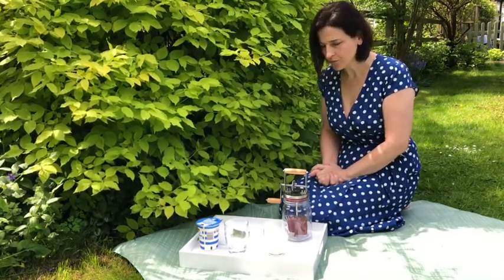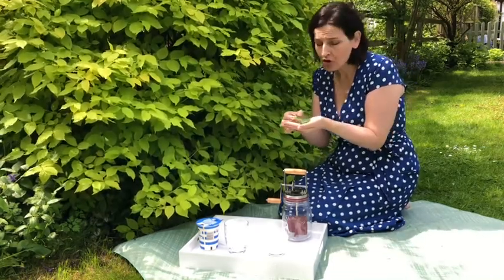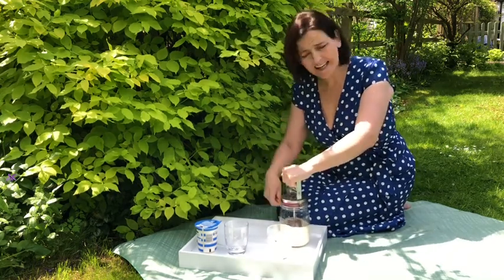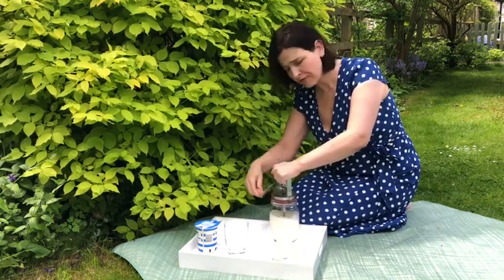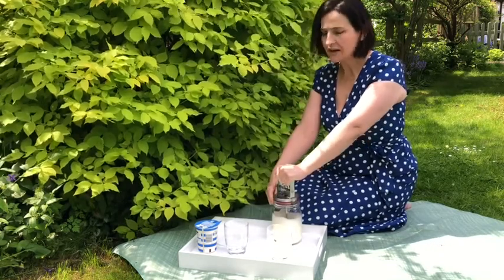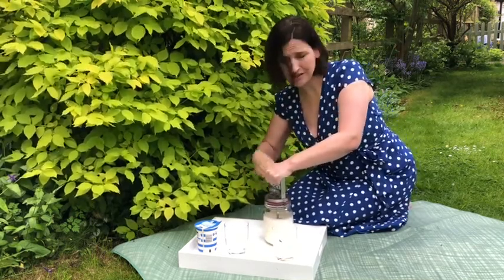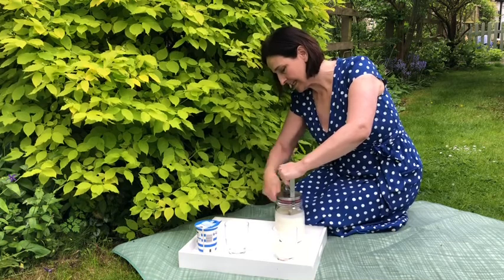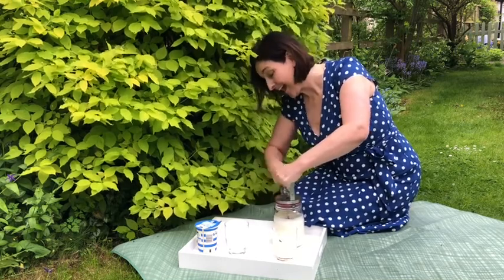Mrs Mills’ Assembly no.2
The frog in the cream